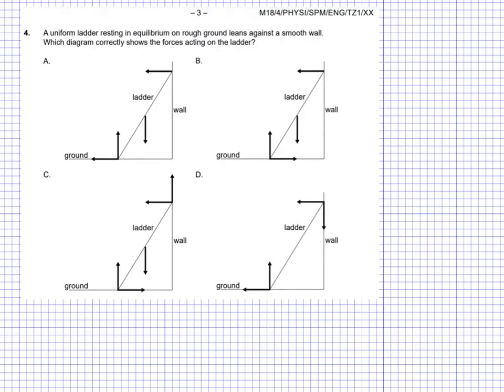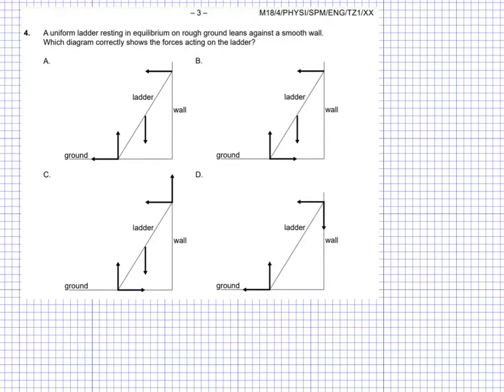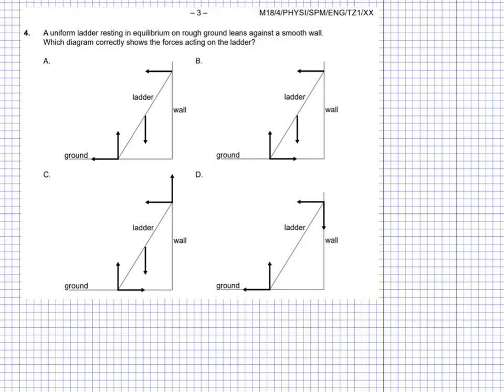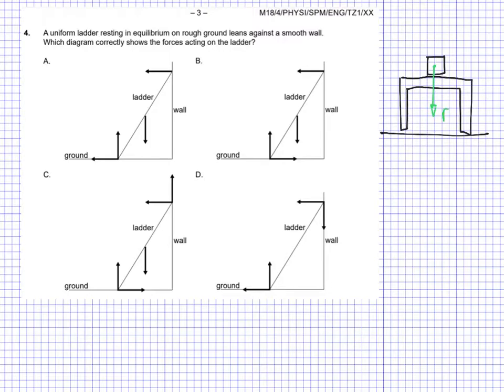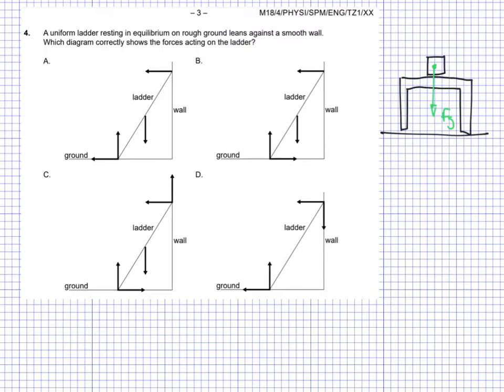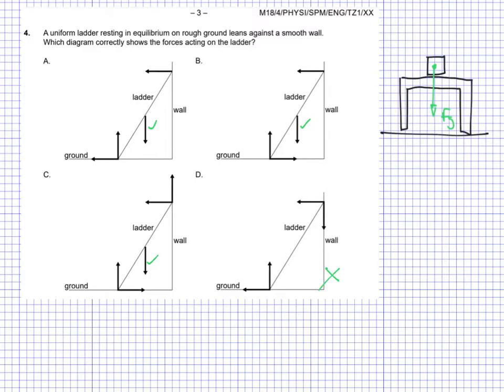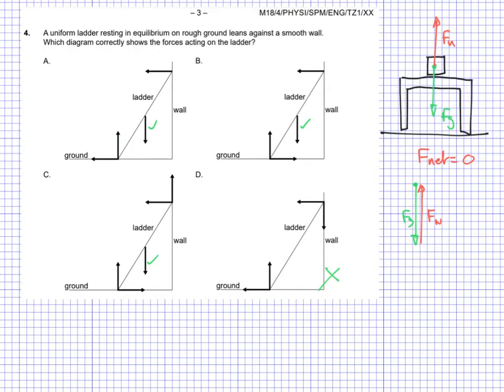IB Physics: Past Paper: May 2018: SL Paper 1: Page 3